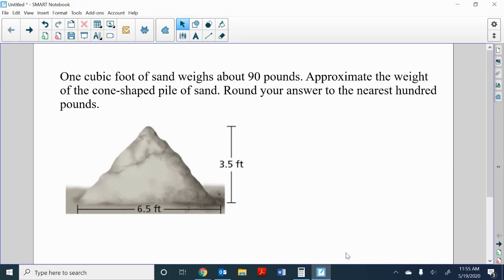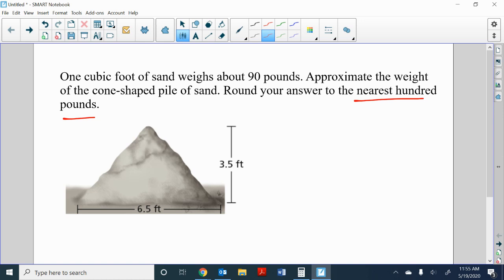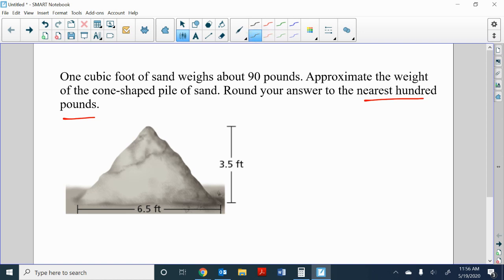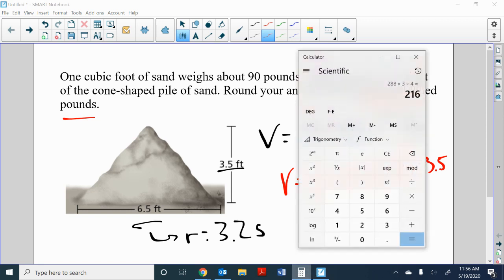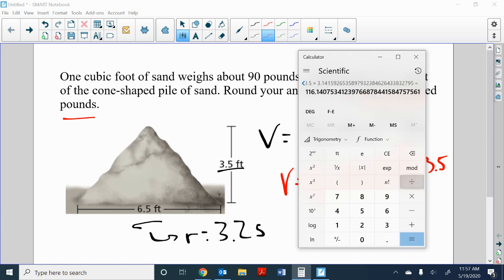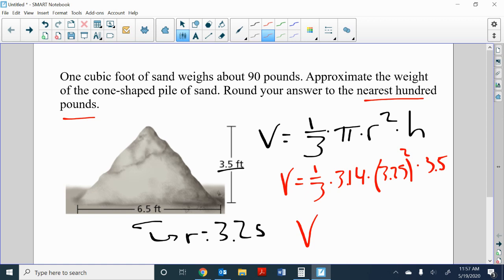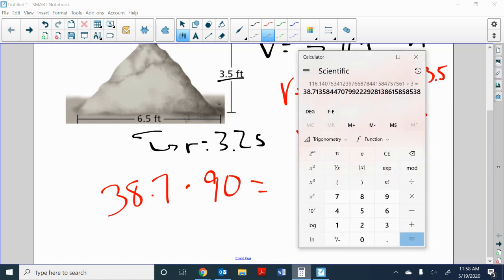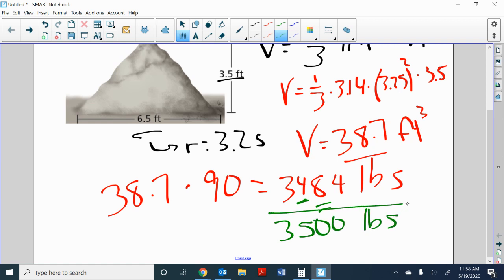Mr. Romeo explains the last question of last night's HW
Mr. Romeo goes over the last question of the Big Ideas Course 3 HW from 5/18.